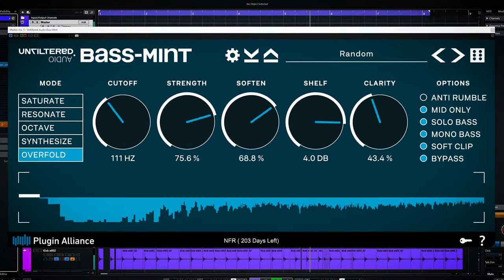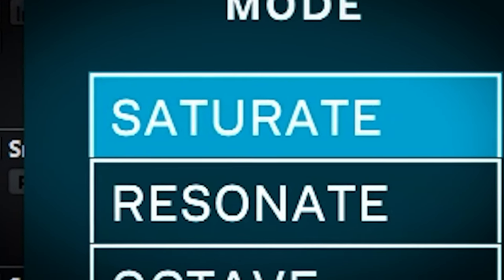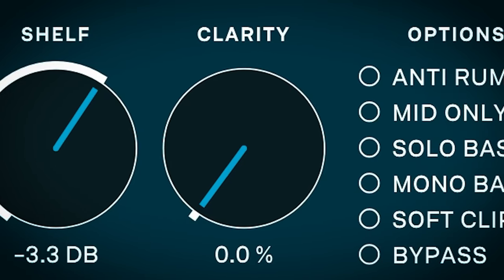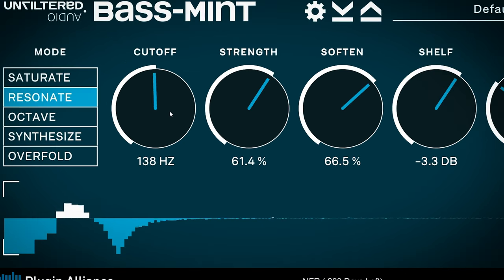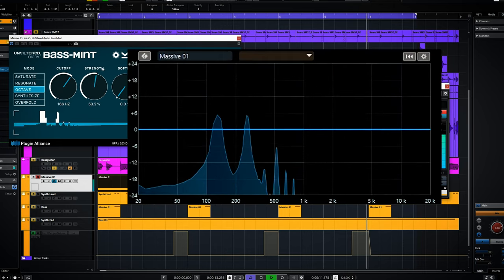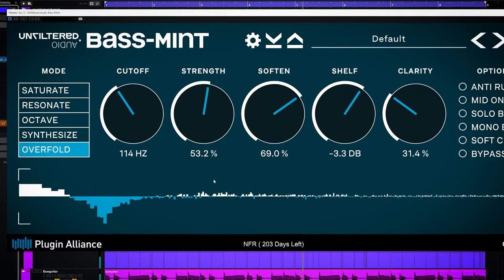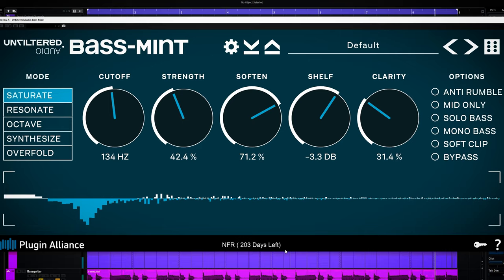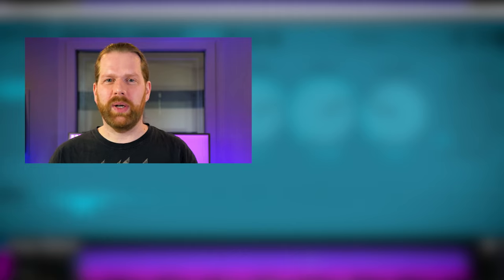Unfiltered Audio Bass-Mint - Multi Mode Sub Bass Enhancer !! Review and Walkthrough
The Unfiltered Audio Bass-Mint is a bass enhancer, sub bass generator low end saturator and does the ''voice of god'' mixing trick!

00:00 Intro
00:23 Bass Mint - what does it do?
00:49 How to use the cutoff, strenght, soften shelf and clarity controls
03:04 The saturate, resonate, octave, synthesize and overfold modes
04:03 How to do the Voice Of God mixing trick
04:30 Octave boost on a sinus wave in depth
05:13 Subbass for EDM Kick
06:07 Other functions

Thanks!
Marlon